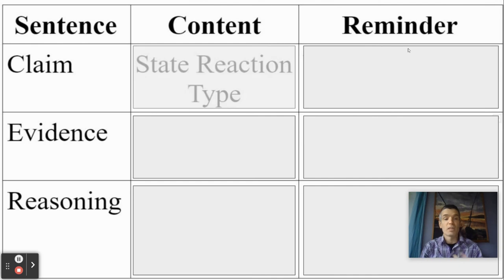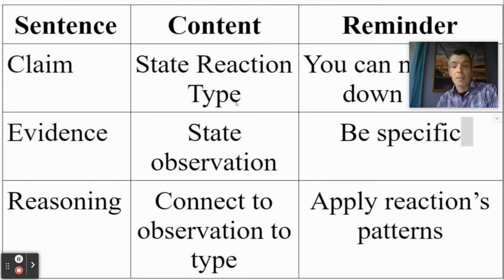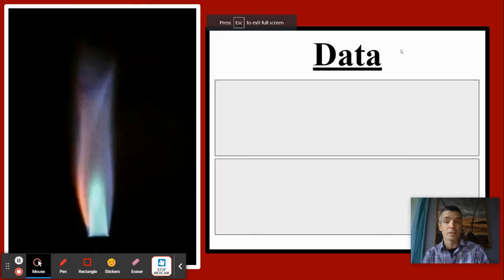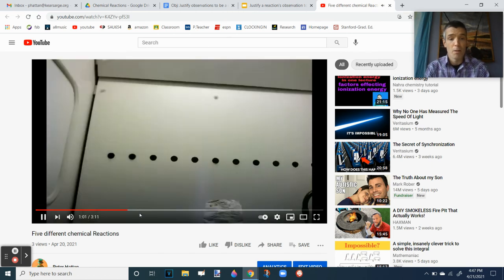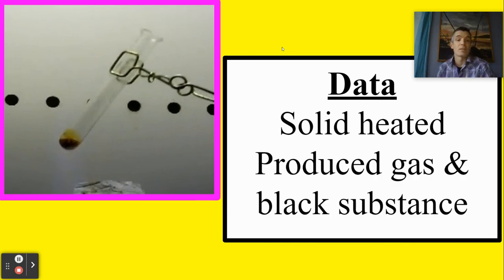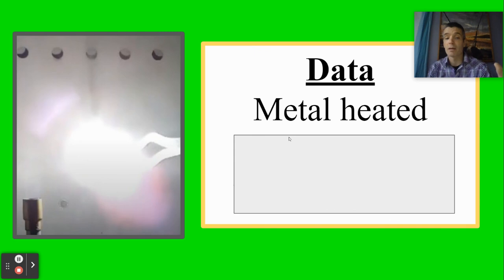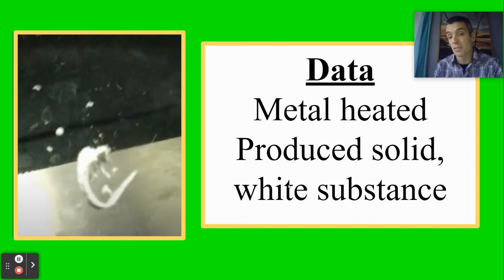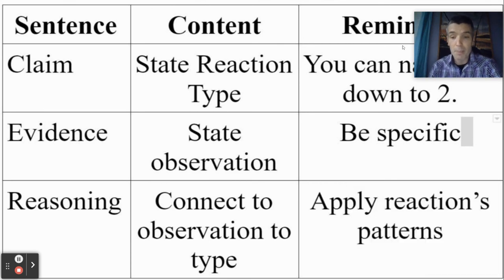Justify reaction's observations to be a certain reaction type